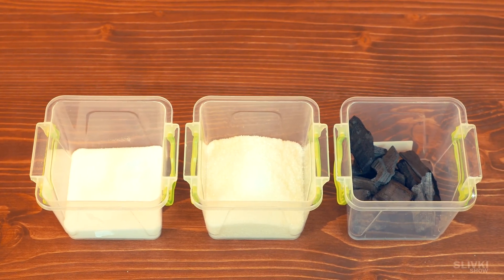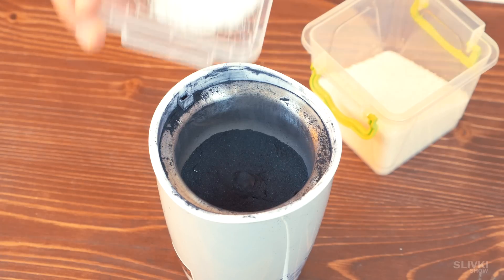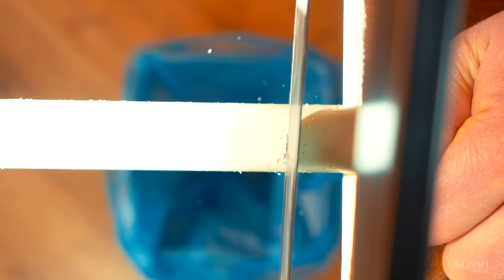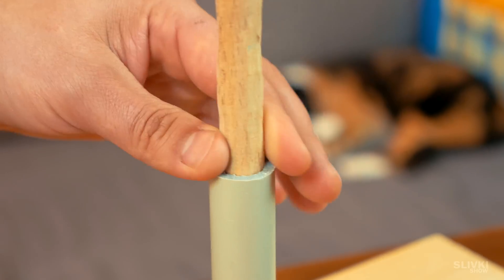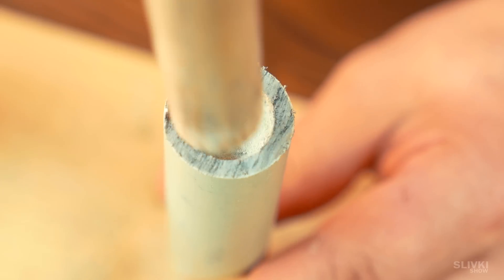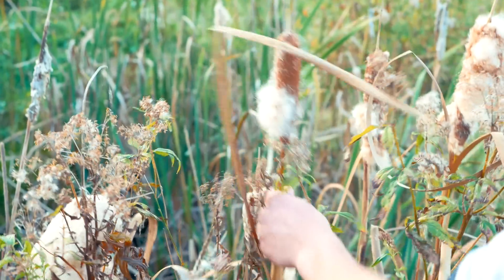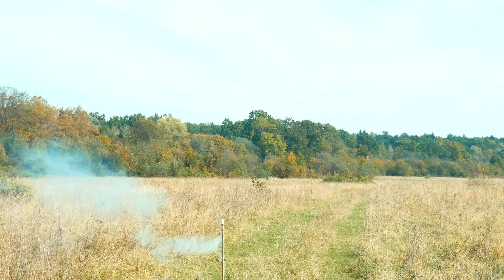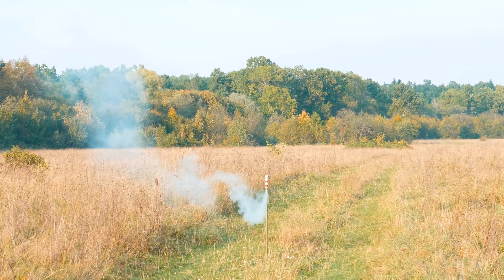How to make a Rocket (Russian space program)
JJD